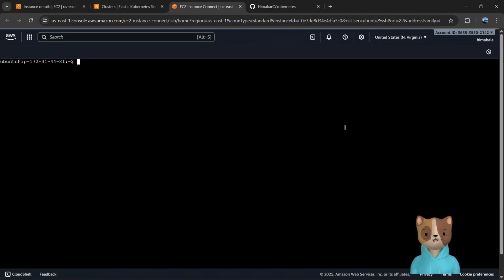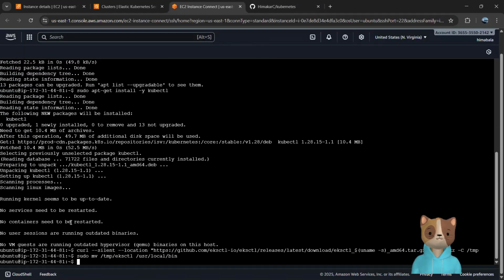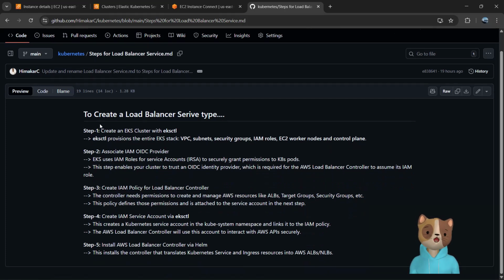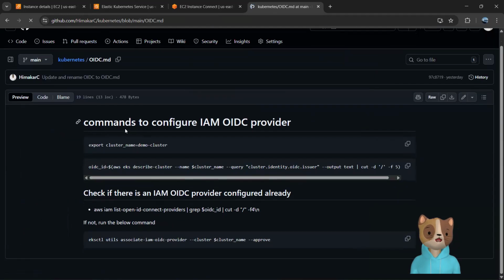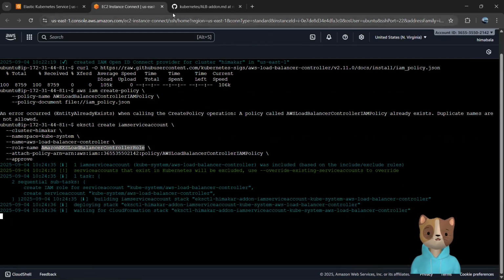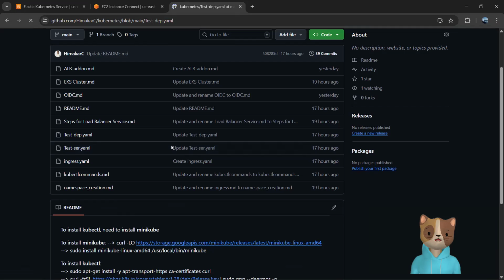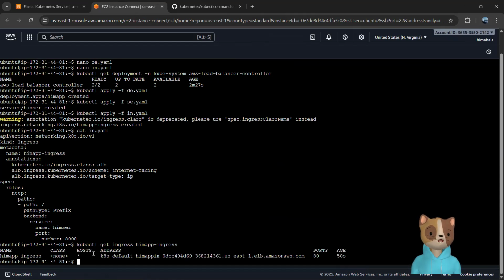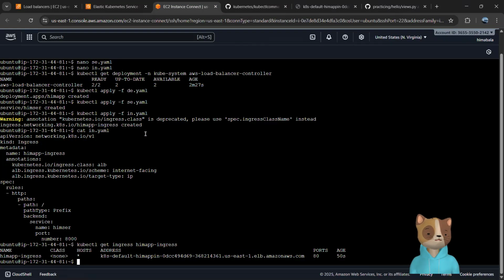Load Balancer using Kubernetes | Fargate | Ingress | ALB (Application Load Balancer) | AWS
🚪 Ingress ≠ ALB, But Ingress ≈ ALB
When working with Kubernetes, it’s easy to confuse Ingress with a Load Balancer like AWS ALB.
💡 Here’s the key insight:
Ingress doesn’t replace ALB, it orchestrates it.
Using the AWS ALB Ingress Controller, Kubernetes can dynamically provision ALBs based on Ingress specs. In my recent setup on Amazon EKS with Fargate, this enabled:
🔧 Auto-provisioning of ALBs from Ingress definitions
 🛣️ Path/host-based routing for HTTP/S traffic
 🔐 SSL termination handled directly at the ALB
 🛡️ IAM role-based access via service accounts